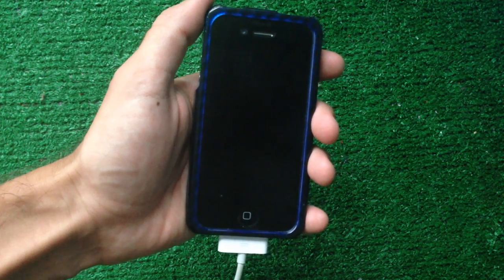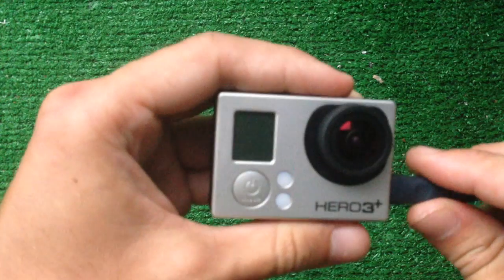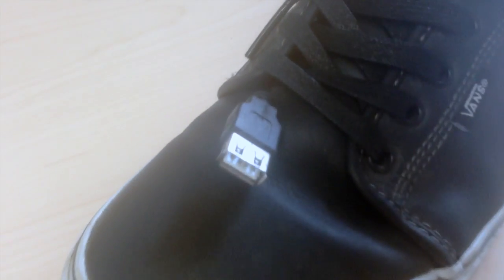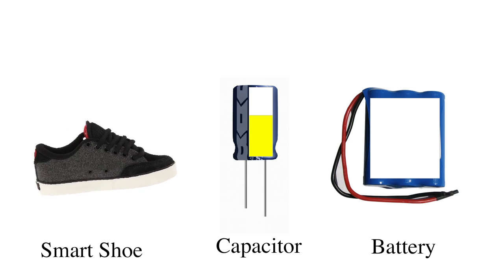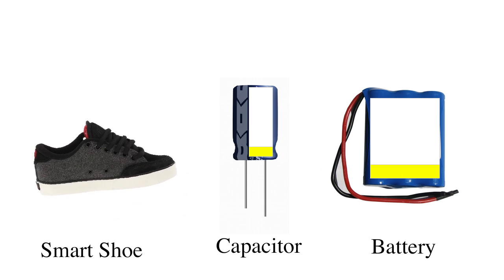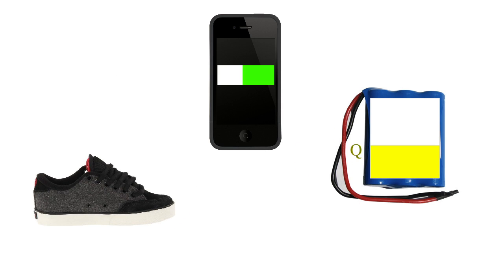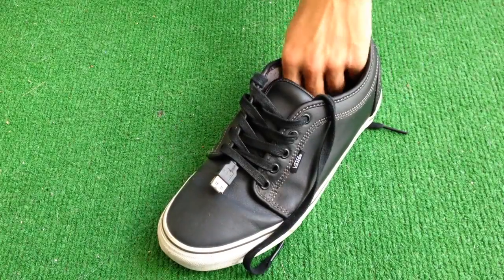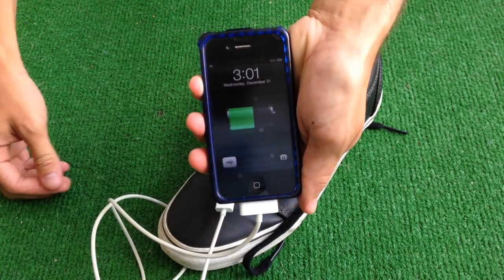Charging a phone with shoes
Method to generate energy with piezoelectric transduction